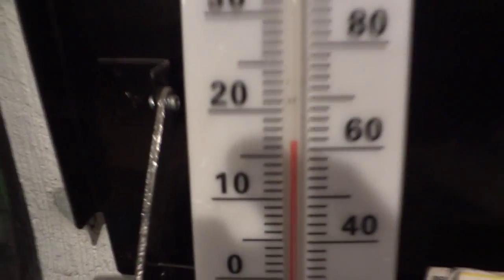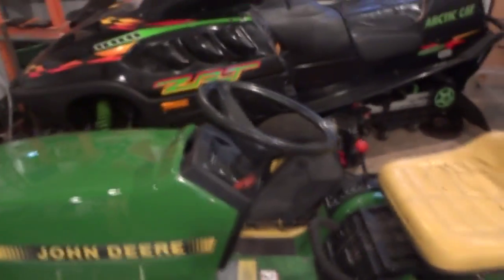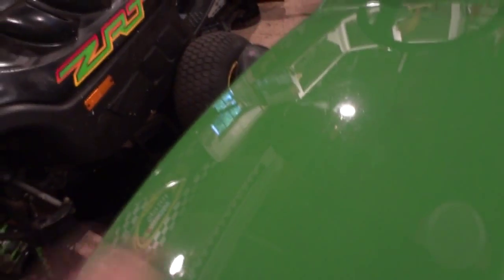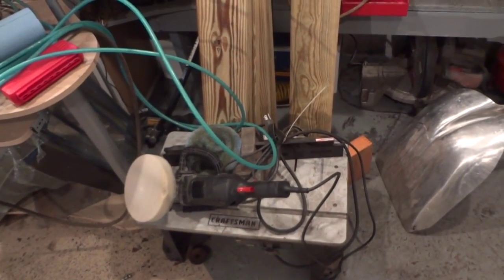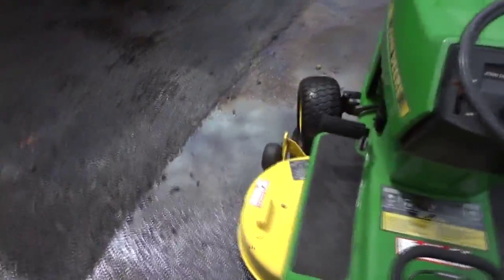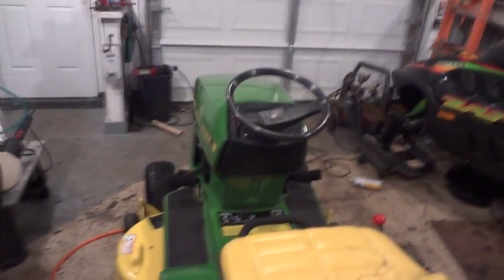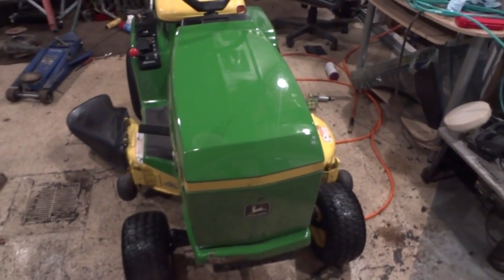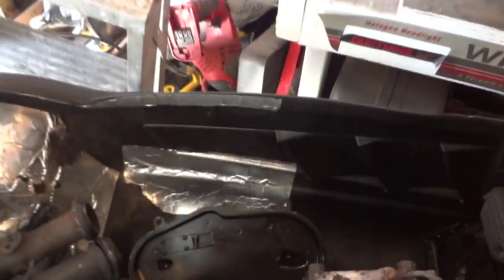time to finish up on the John Deere STX38